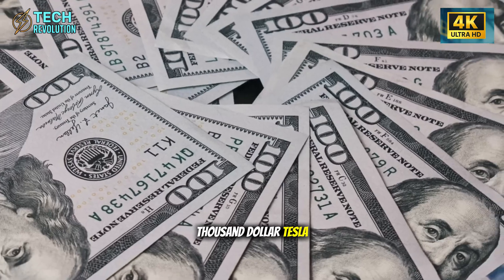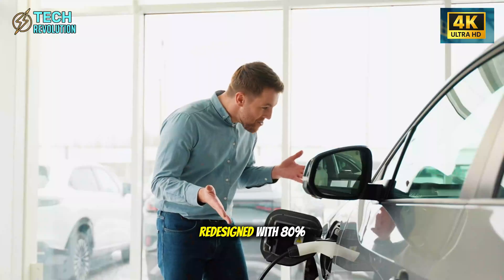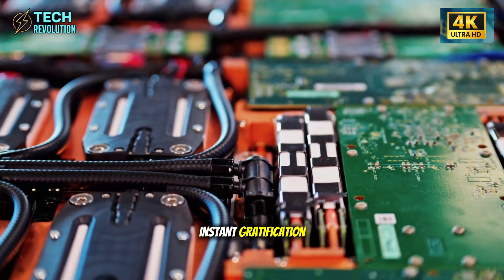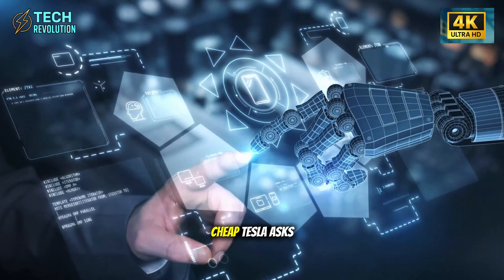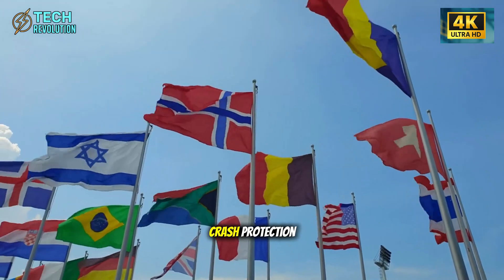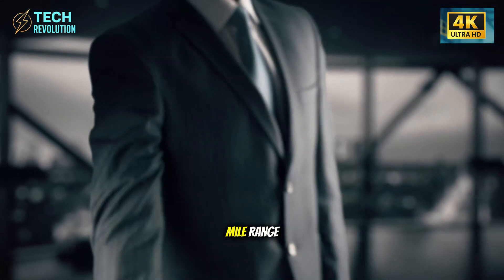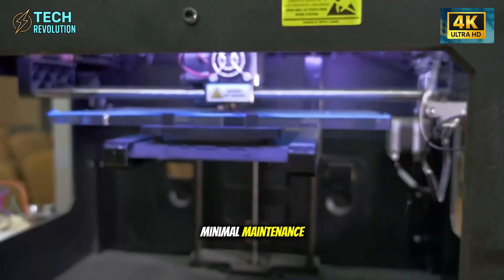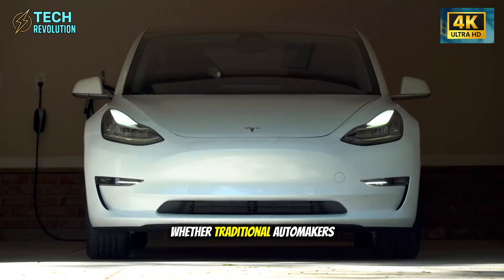New Tesla Model 2 Senior $15k: Cuts Repairs, 9-Min Charge SHOCKS Industry!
$15,000 Tesla Model 2 cuts repair costs, deletes failure parts, and threatens legacy auto profits.
⏳ Timeline:
0:00 – $15,000 Tesla Ends Repair Pain
3:00 – Tesla Model 2 Quality Shock
5:21 – Tesla Model 2 Beats Noise
7:52 – $15,000 Tesla Battery Killshot
9:15 – Tesla Model 2 Freezes Legacy
10:22 – $15,000 Tesla Breaks Auto
🔔 You may be interested in: